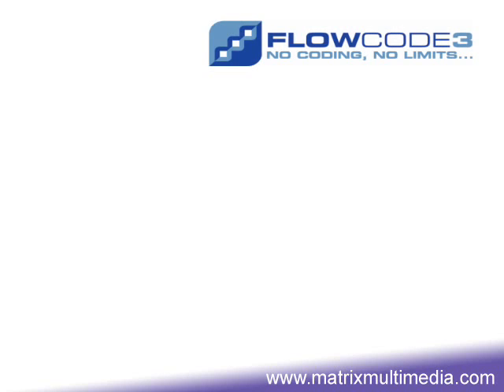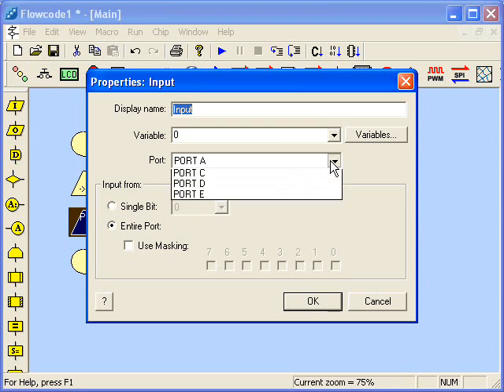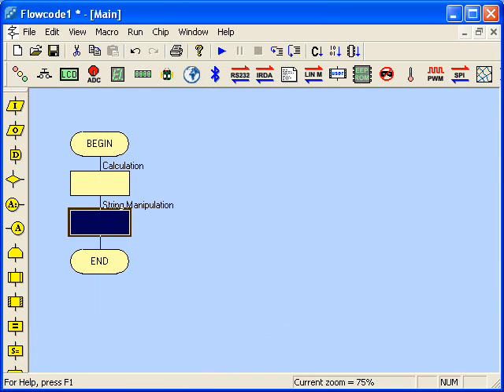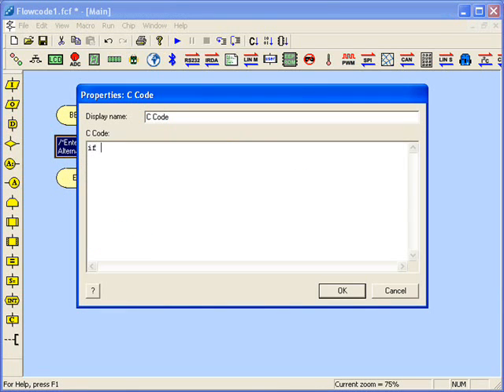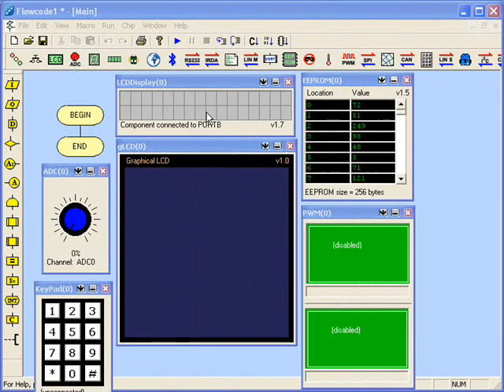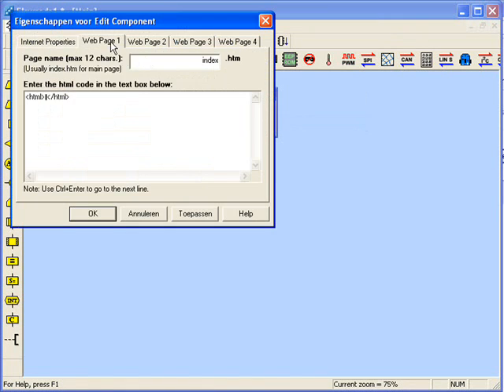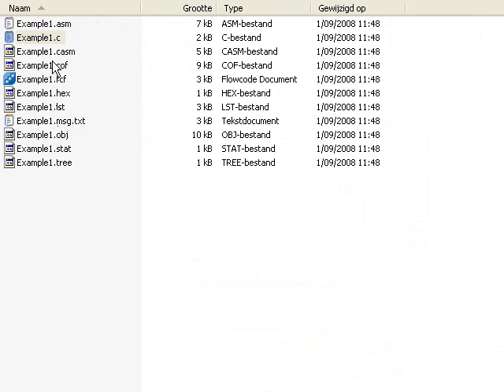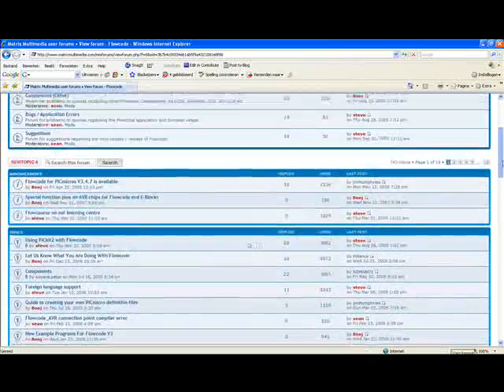Flowcode Demo Video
Introduction to Flowcode, graphical embedded microcontroller programming presented by Bart Huyskens on behalf of Matrix Multimedia Ltd.